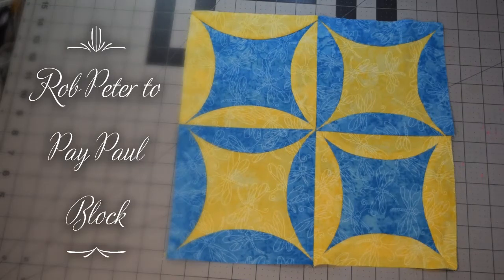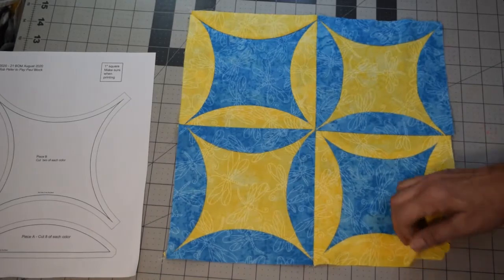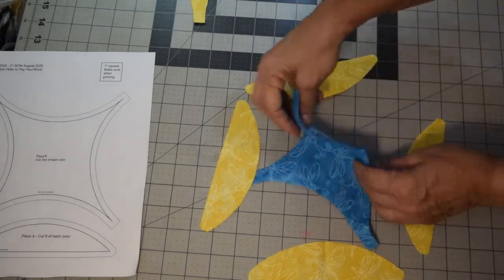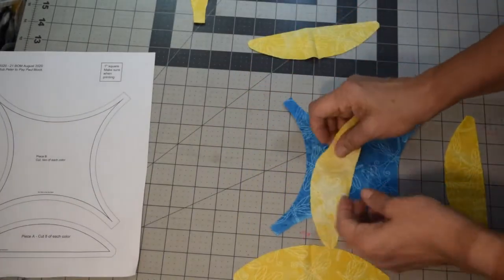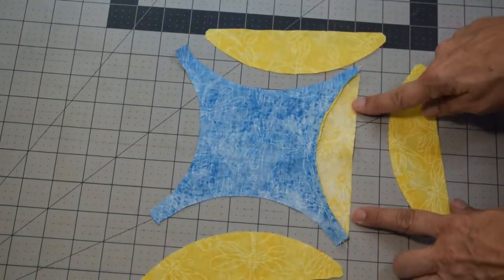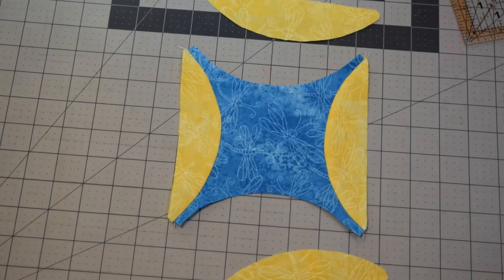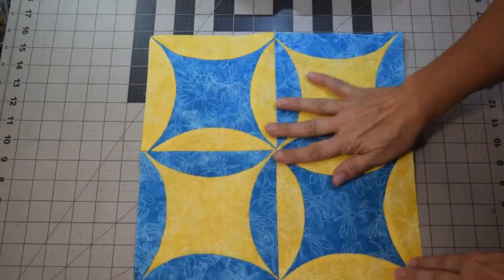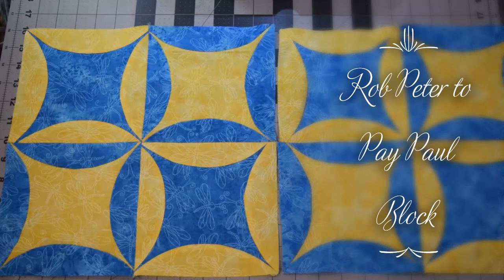Rob Peter to Pay Paul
We are continuing to do more blocks from the  “One Hundred and one Patchwork Patterns”  book by Ruby Short McKim.  The book was published in 1931, and my husband’s maternal Grandmother learned to quilt from this book.  These blocks are done in her honor.

The 21st block for 2020 is the Rob Peter to Pay Paul block.   This block is sometimes called "Orange Peel" or "Dolly Madison's Workbox".

"Rob Peter and Pay Paul looks like a series of circles when set together, but the unit block is square, as shown in the small sketch at the left. Of course half of the blocks are made with dark centers and half with light centers surrounded by the darker color. " (McKim)

This block does have curves and requires a template to be printed.  The original instructions suggested cutting the templates from cardboard, and then tracing on the fabric.  I have included the seam allowances in the templates, so you just need to cut the fabric to the size of the templates.

The original blocks were 5 1/2" x 5 1/2", we are doing the blocks at 6" x 6" finished, for a 12" x 12" finished block.

You can view or download the written instructions and share you blocks with us!